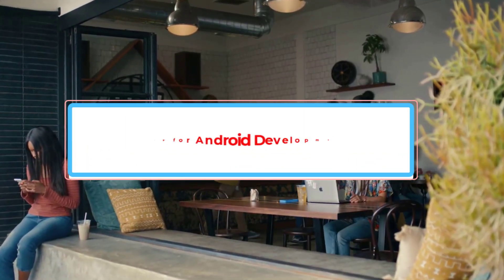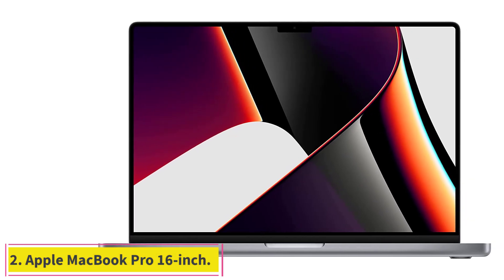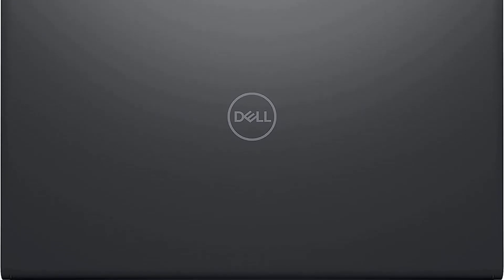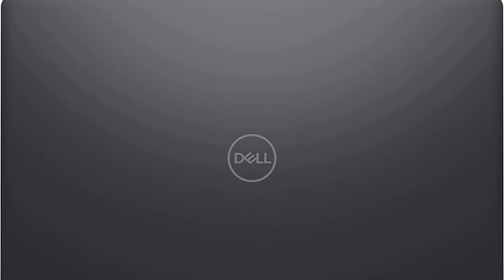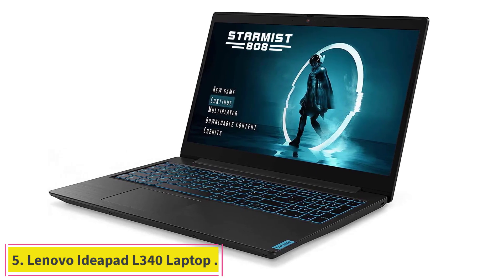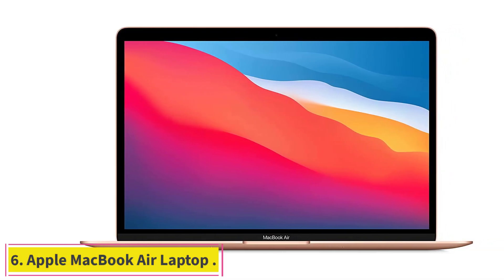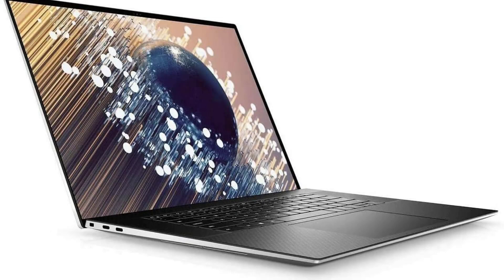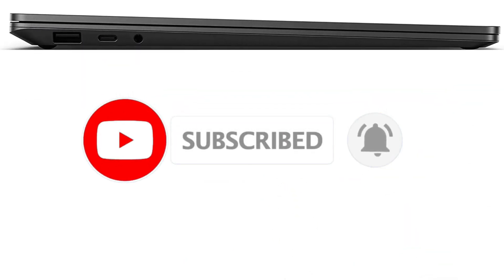✅ Best Laptop for Android Development in 2023 | TOP 8 Best Laptop for Android Development in 2023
📌Product Link📌:

1. HP 15 Thin & Light 15.6-inch FHD Laptop.
★US Prices

2. Apple MacBook Pro 16-inch.
★US Prices

3. Dell Inspiron 3511 Business Laptop.
★US Prices

4. Acer Aspire 5 Slim Laptop.
★US Prices

5. Lenovo Ideapad L340 Laptop .
★US Prices

6. Apple MacBook Air Laptop .
★US Prices

7. Dell XPS 17 .
★US Prices

8. Microsoft Surface Laptop 4.

Hey guys in this video we are going to be checking out the Best Laptop for Android Development in 2023. You Can Buy Right Now. We made This List Based On Our Personal Opinion and hours of research & we have listed them based on the type of features and Price. We have Included options for every type of user so whether you are looking for the best budget.